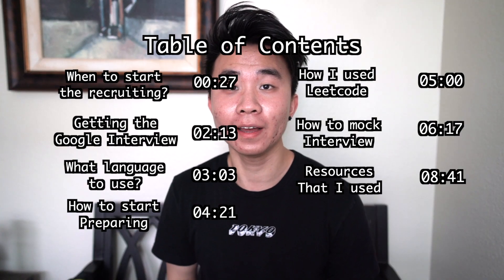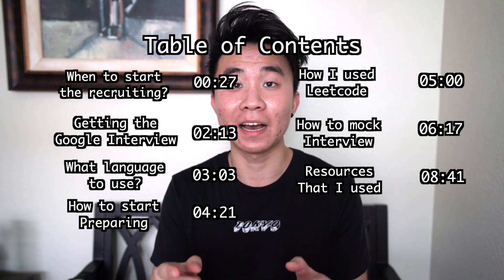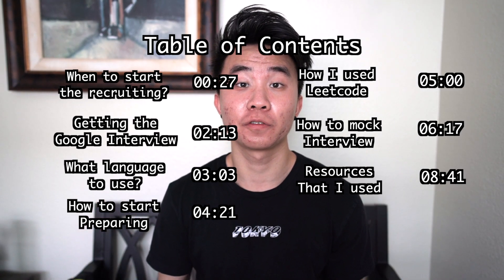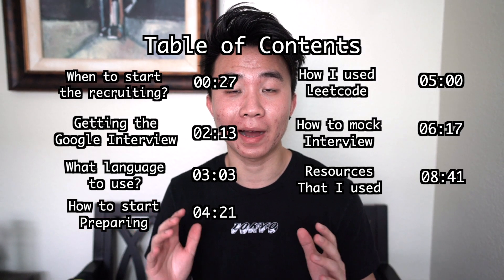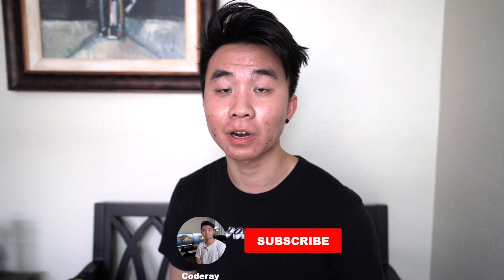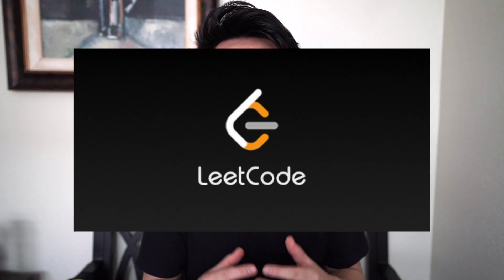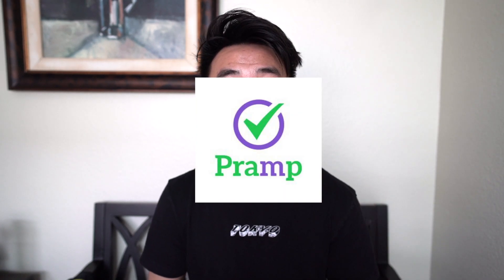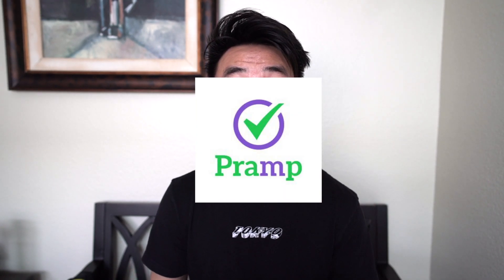How to prepare for the Google Software Engineering Interview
How I prepared for the Google Software Engineering Interview

In this video, I talk about the resources that I used and how I prepared both mentally and physically for the Google Software Engineering Interview!

A lot of people have been asking me about it and it's going really well so I want to help more people out!

FUTURE VIDEOS:
1. How to tackle Behavior Interviews at Google
2. Runtime Analysis (Big-O) for Beginners
3. What I regret as a Computer Science Student at Duke University
4. How to stay motivated in Computer Science
5. How to get a Software Engineering Internship during COVID